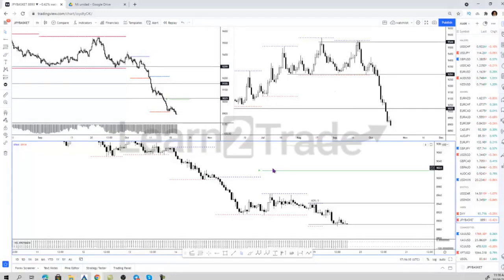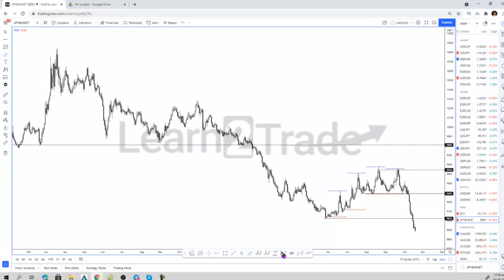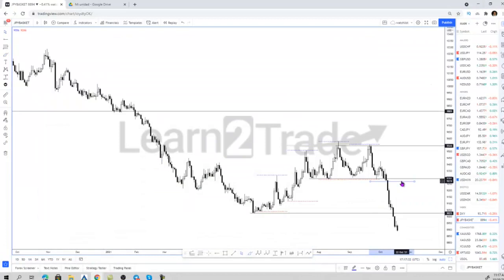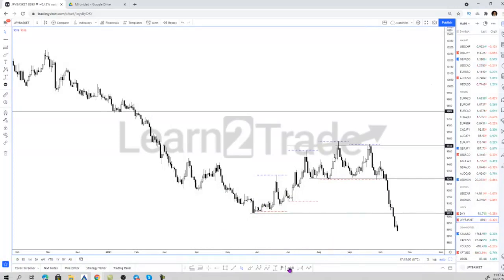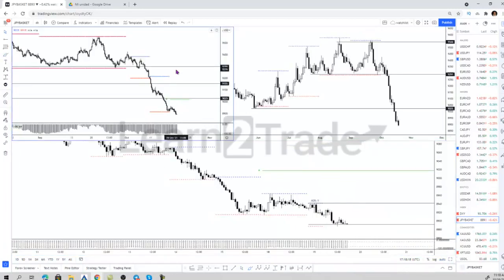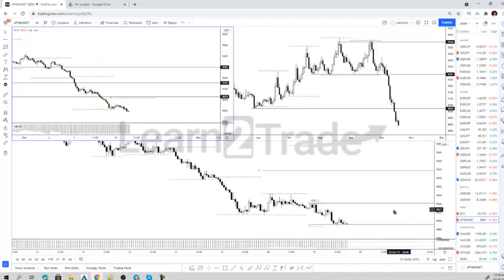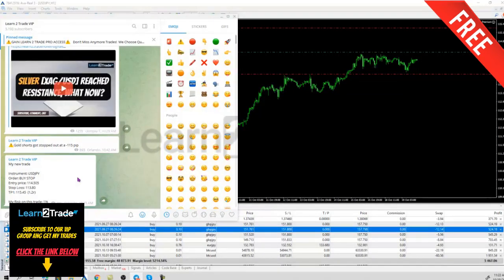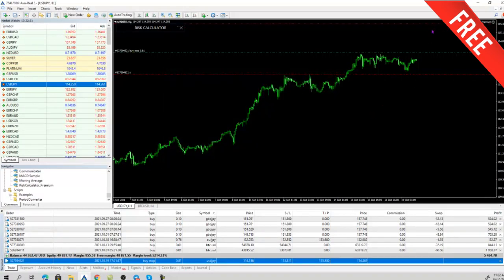Trading the JPY bearish move (FREE VIP TRADE INSIDE)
The Japanese Yen has been in a very bearish meltdown since it broke with the previous key level about a week ago or so. If you were not short the JPY before that breakout it has been really tricky to get in on the move since all Yen pairs have rallied with little to no pullback.

Right now I have the best setup to profit from a possible JPY bearish continuation and it's explained in detail inside this video.